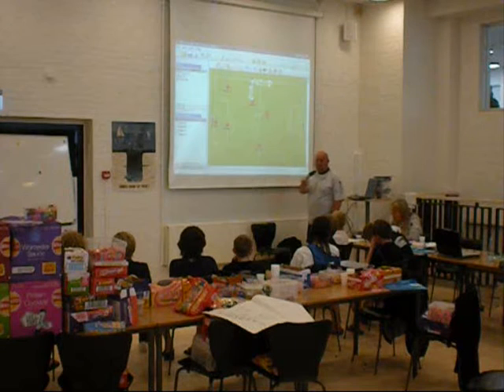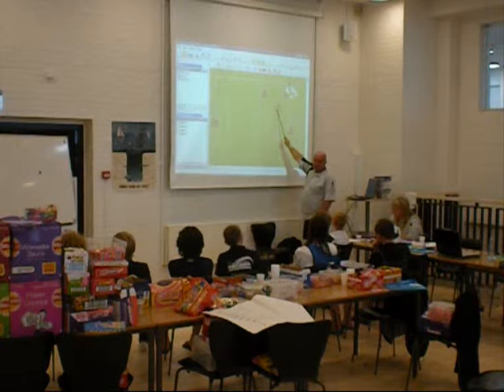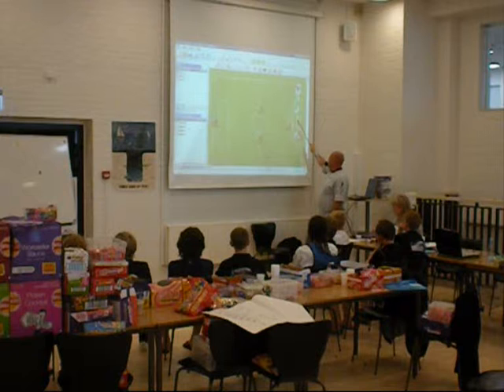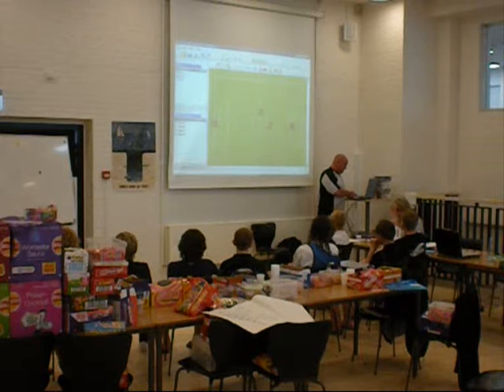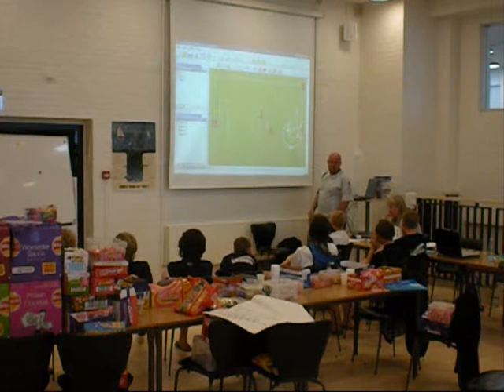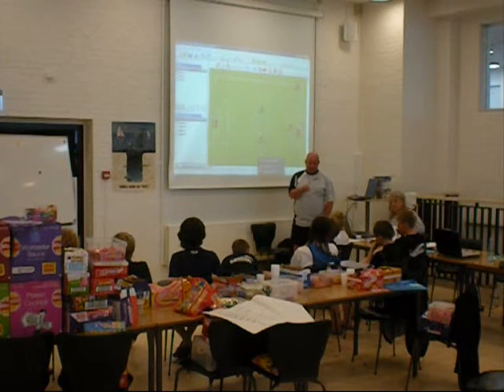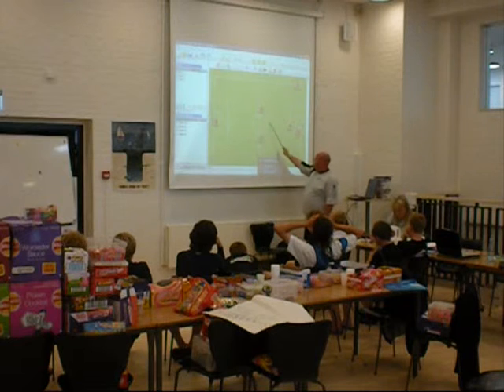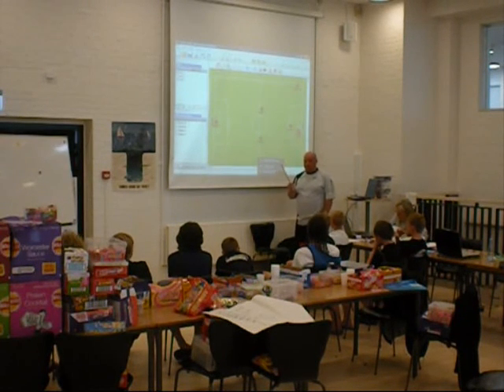JSSi1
Chris Taylor Lecture 2